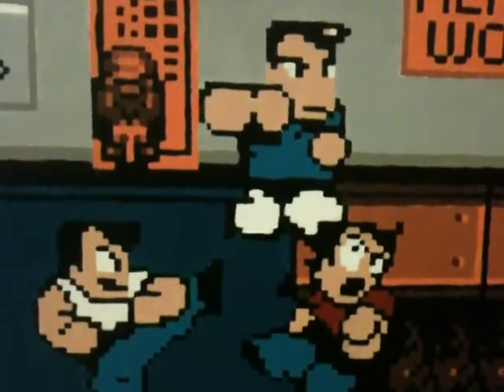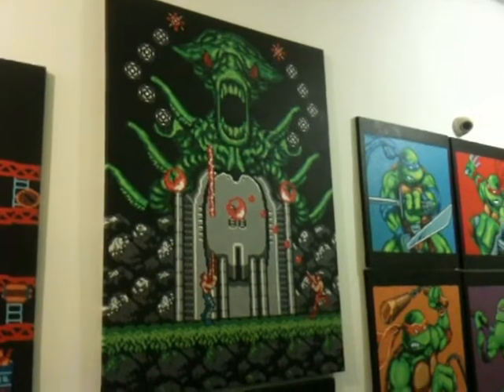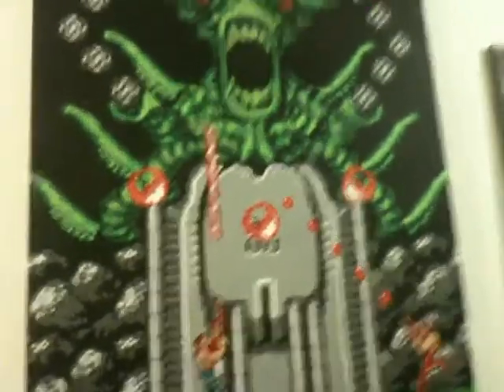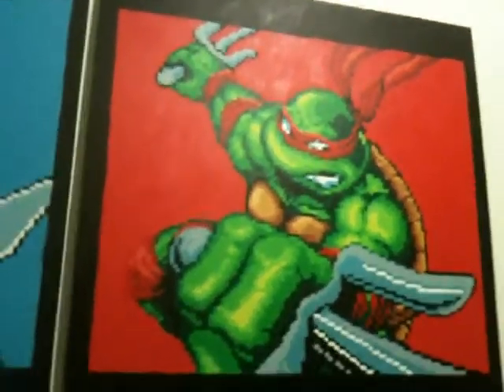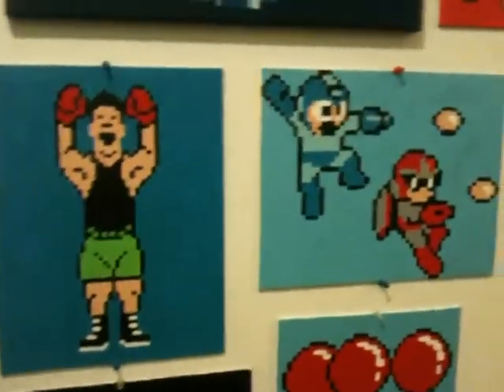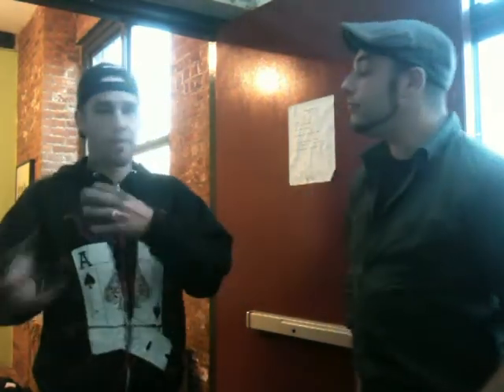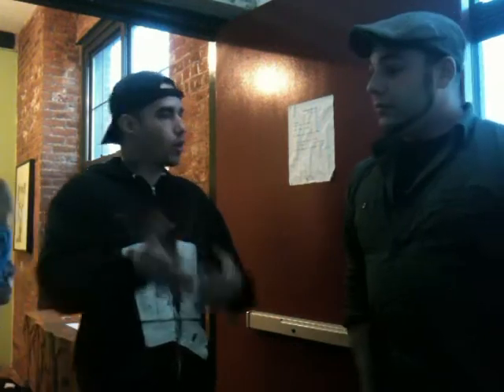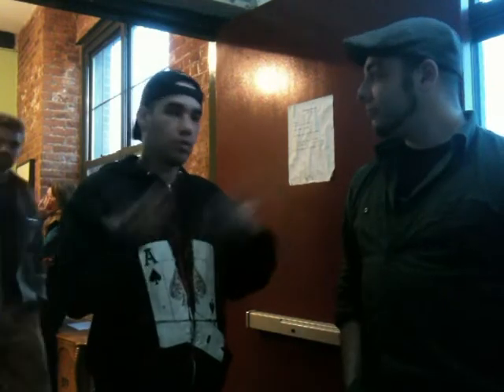8 Bit artwork @ The Last Laugh Art Exhibit- Brooklyn, NY 10-13-12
The volume is a bit low due to the editing, sorry!

Time to show you a little art and culture in Brooklyn, 8 bit stylin'! A very cool artist Adam Shub invited me to check out his work at an art exhibit entitled The Last Laugh and I brought the camera along to get a bit of it.

And also check me out on twitter too!